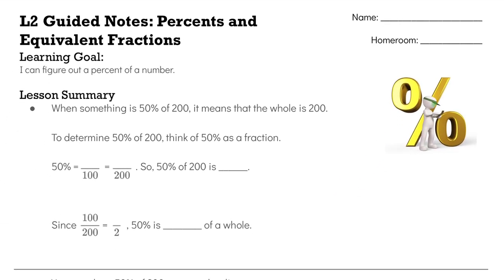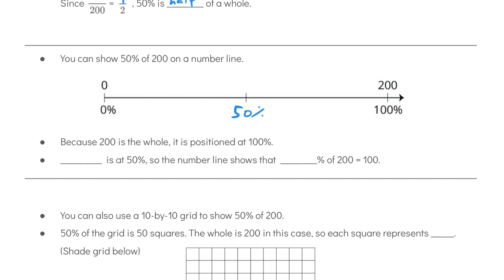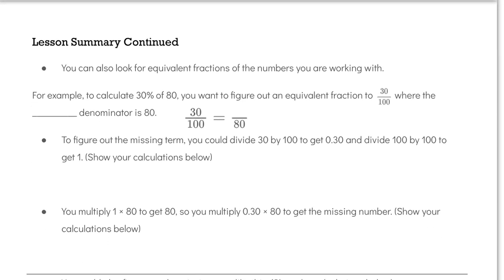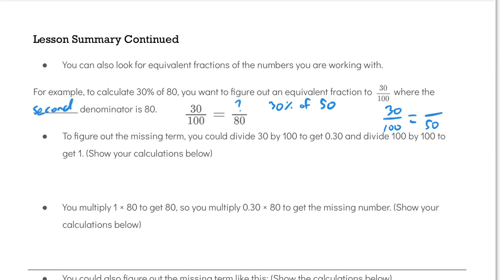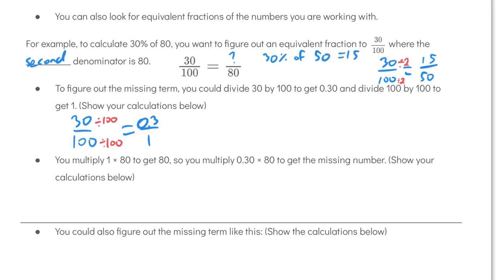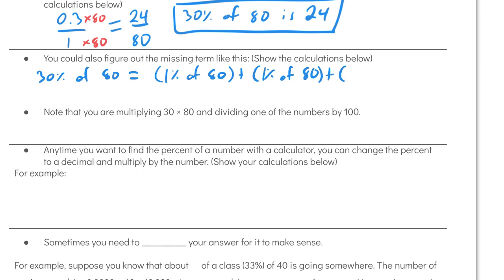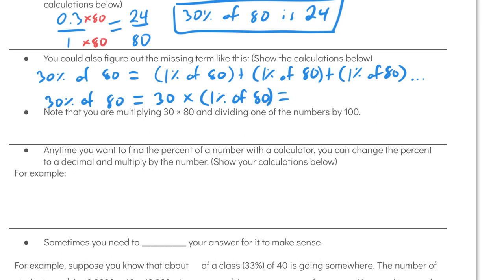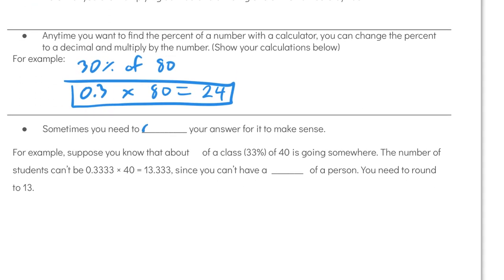L2 GN Determining Percents